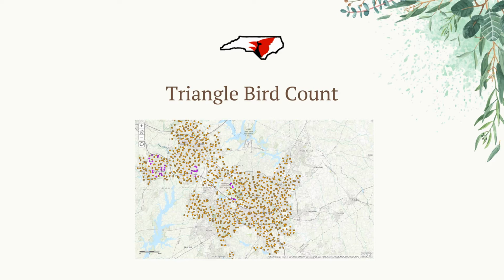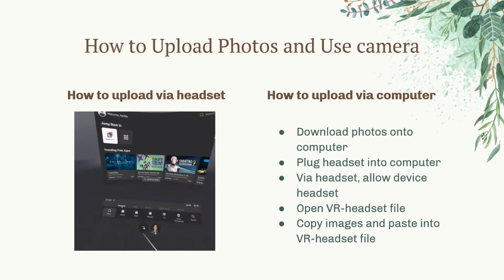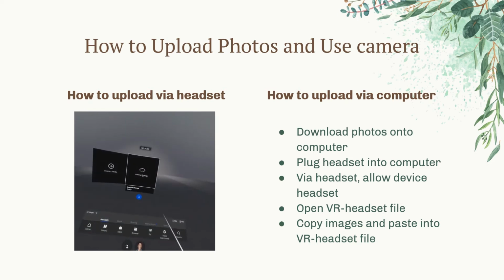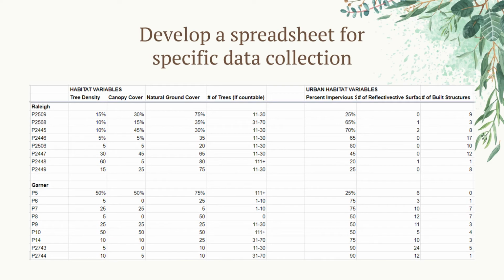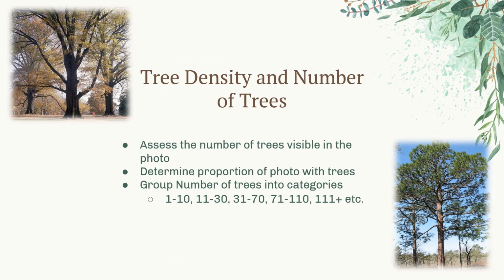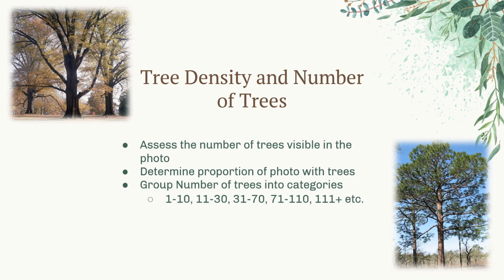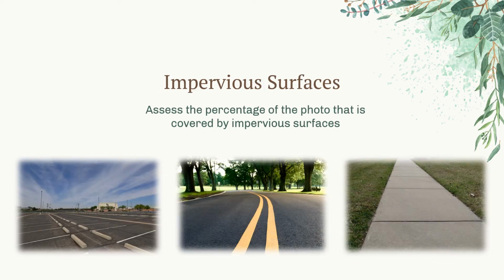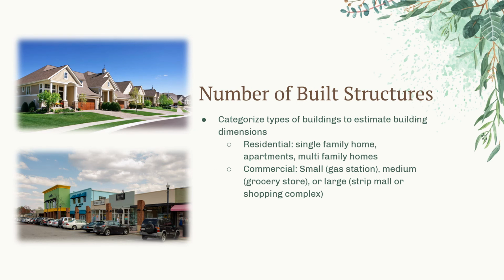VR Habitat Analysis Procedure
Developed as final class project in NCSU FW 403, a procedure for conducting habitat analysis using VR headsets and 360 photos.